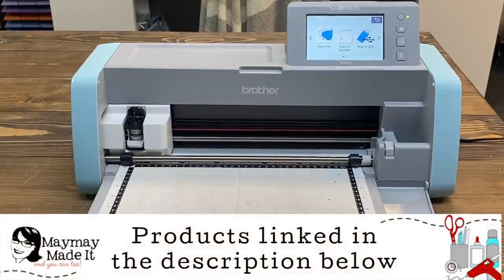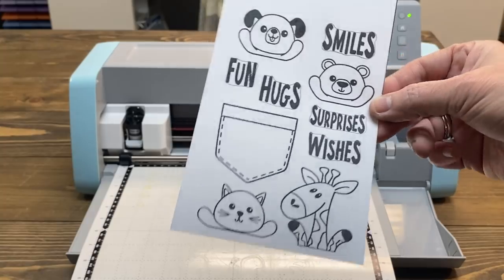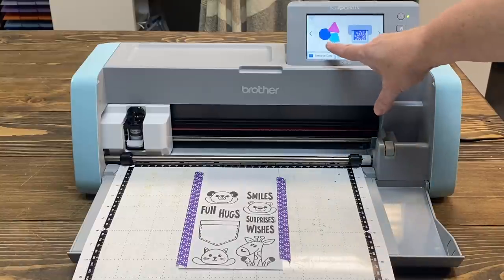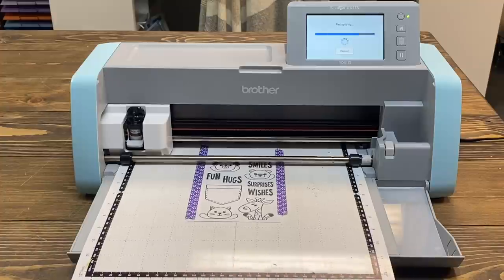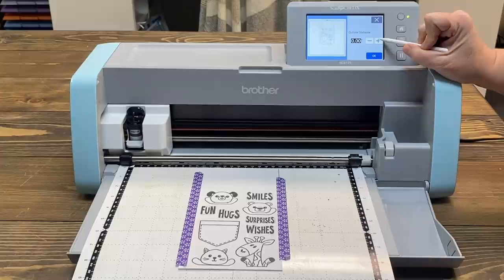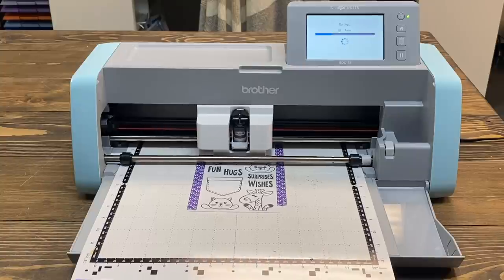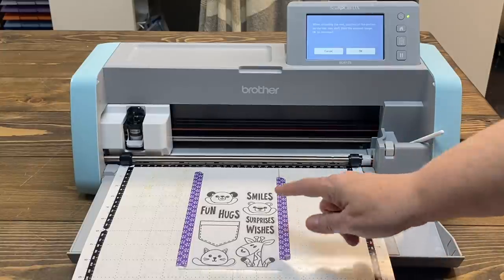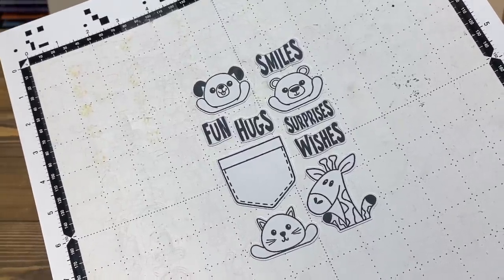Stamped Images and Your Scan n Cut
I love my scan n cut machine, I wanted to take you along as I used it recently for all of you that have been curious about it.

Products I used in this video:
Brother ScanNCut SDX
ScanNCut Mats

*Here is our Weekly Video Schedule:
                     @1:45pm CST | The Crafter After-Show LIVE!

Maymay Made It
1616 7th Street N